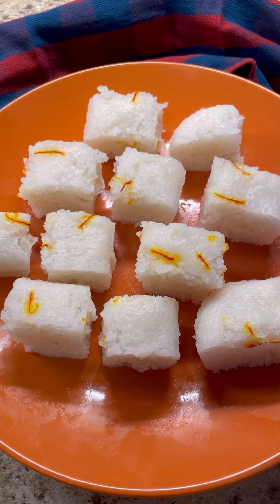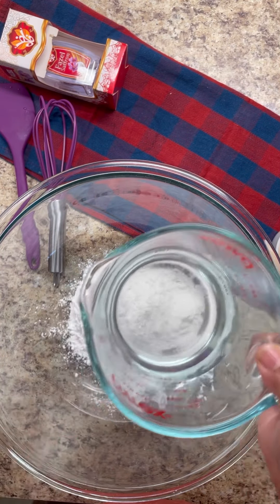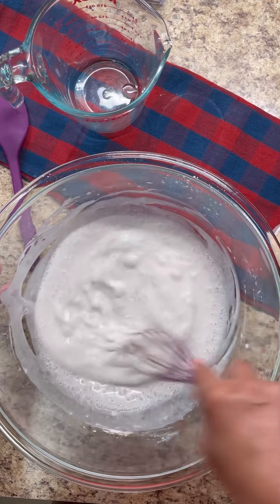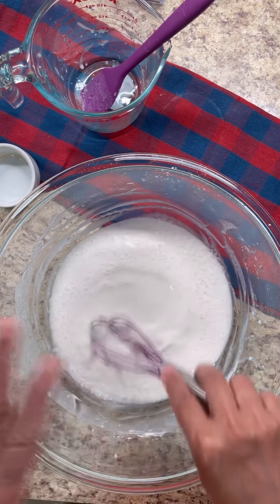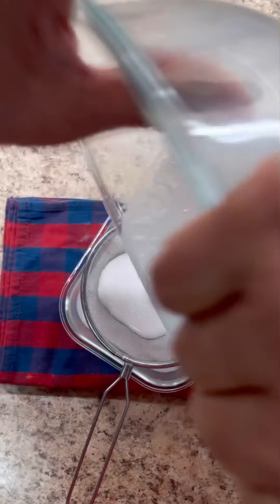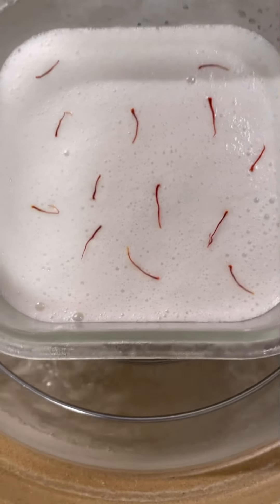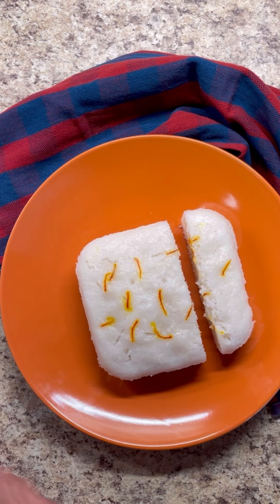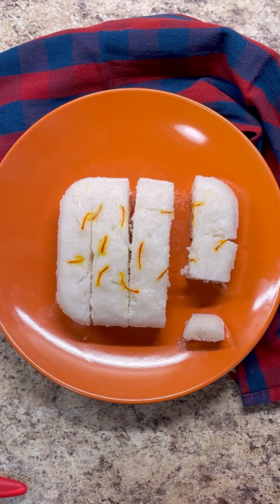Rice Cake Dessert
Steam rice with spices for that delecious dessert